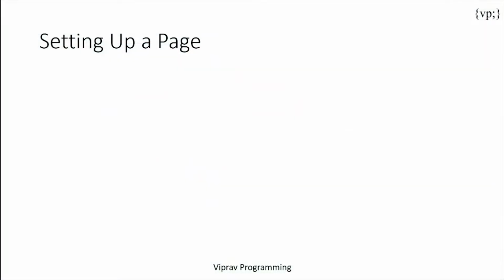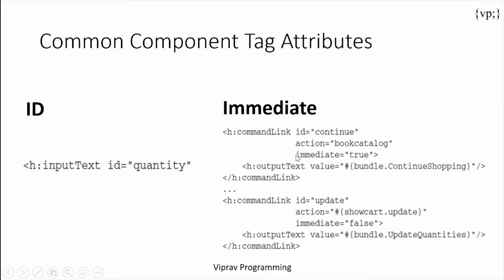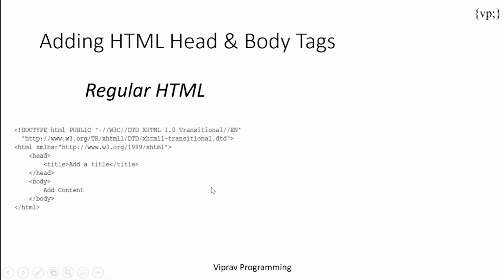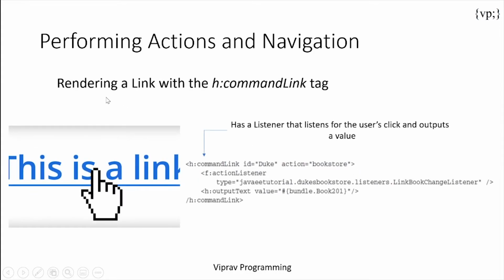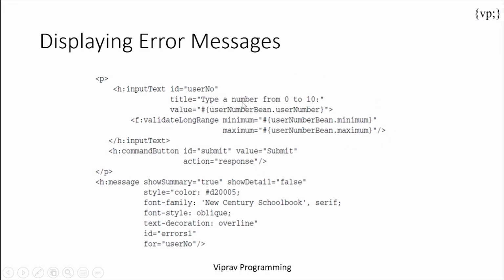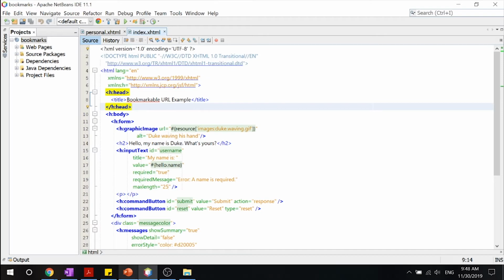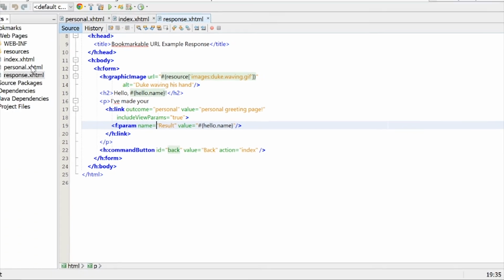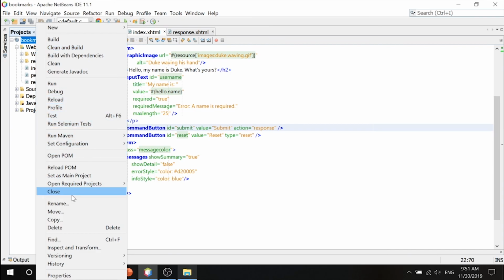10 - JSF Tech in Web Pages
Now that we have learned our JSF, let's implement it into a Web Page!